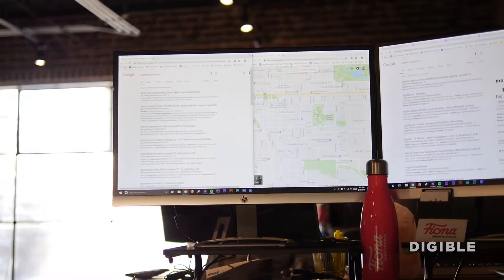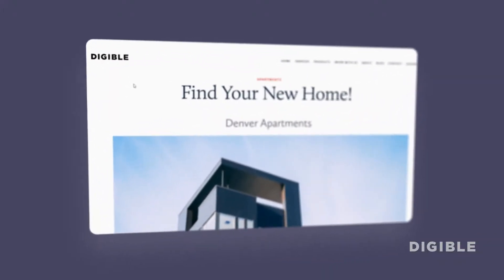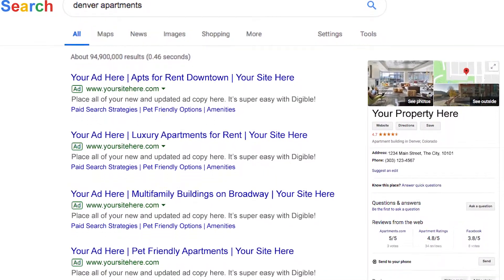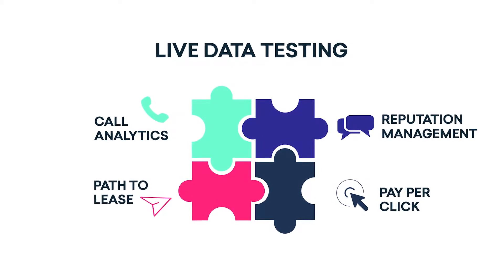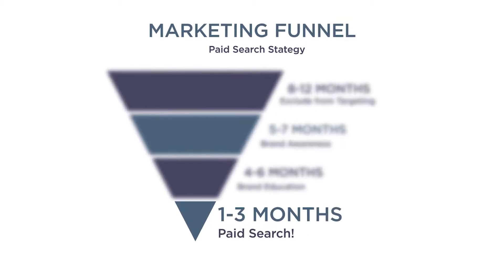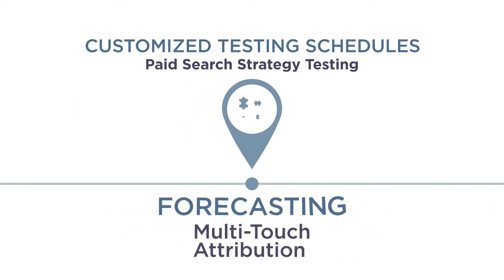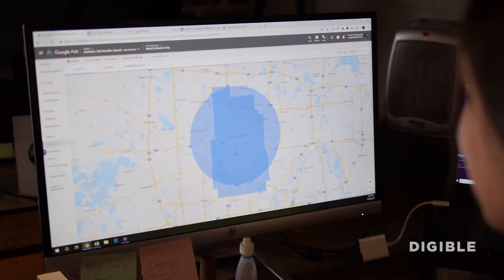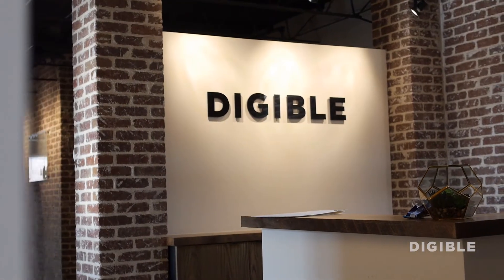Digible Services - Intro to Paid Search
Get an inside look on the Paid Search Services at Digible, Inc. Via hyper-local market insights and highly flexible campaigns, Digible brings new competitive strategies to your Paid Search marketing.

Have a question, comment, or just a fun fact you want to share with us? We want to hear about it!